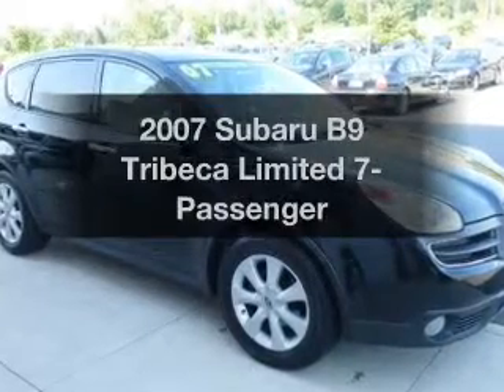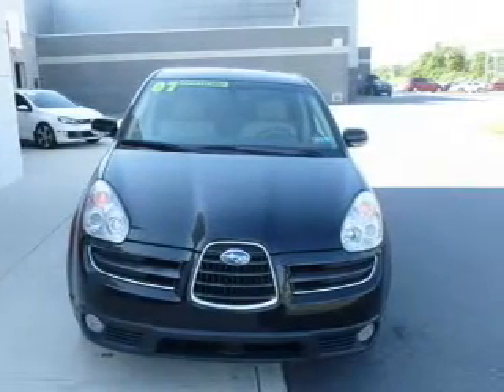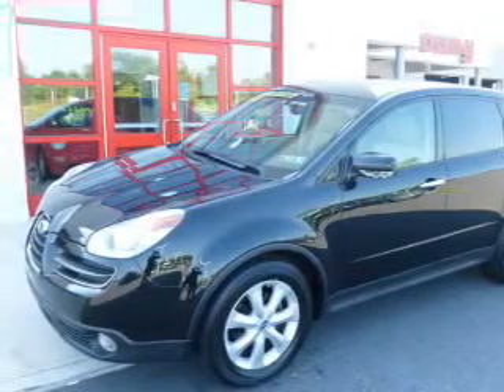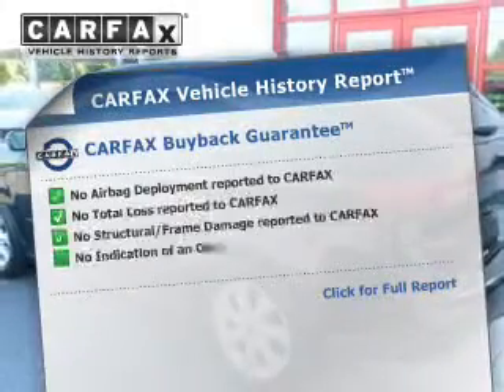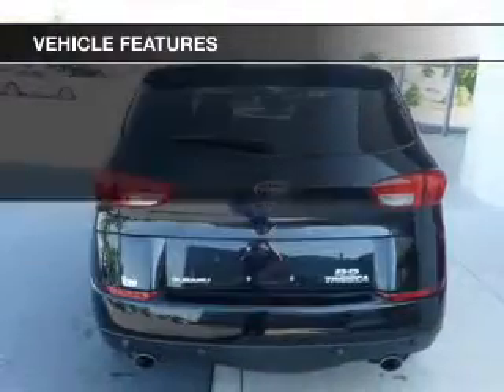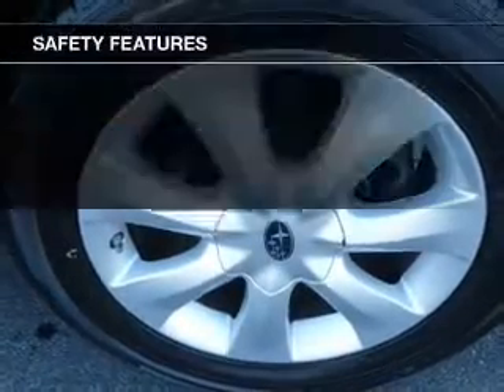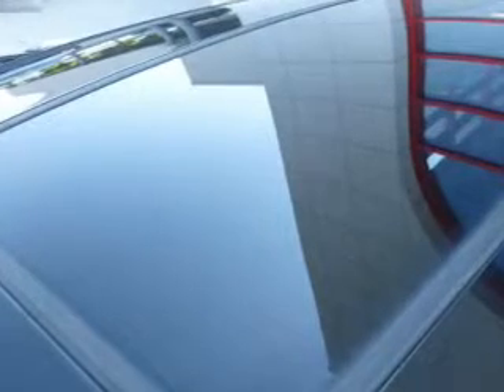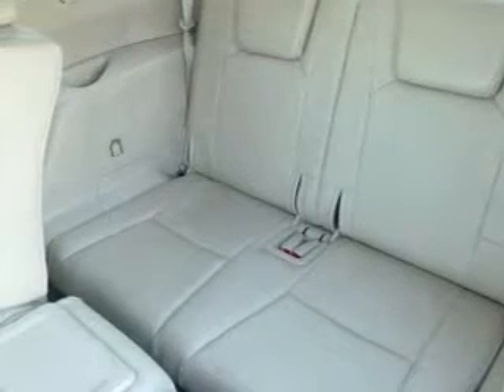2007 Subaru B9 Tribeca - Easton PA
Year: 2007
Make: Subaru
Model: B9 Tribeca
Trim: Limited 7-Passenger
Engine: 3.0 liter H6 24 valve
Transmission: 5-Speed Automatic
Color: Black
Mileage: 80413
Address:
191 Commerce park Dr